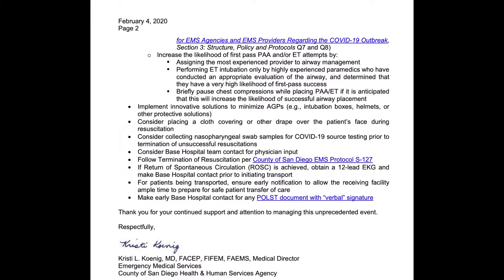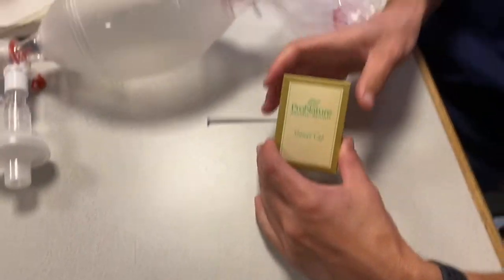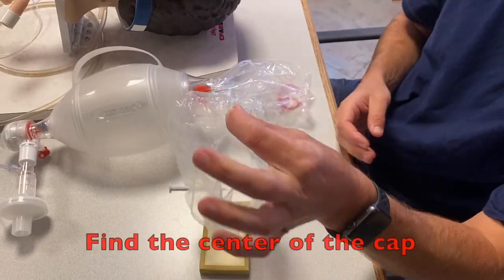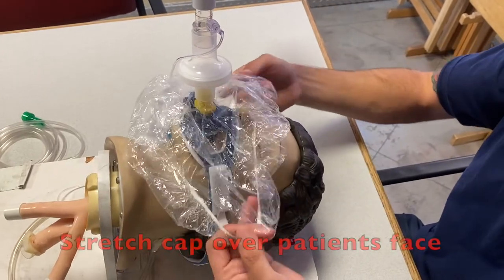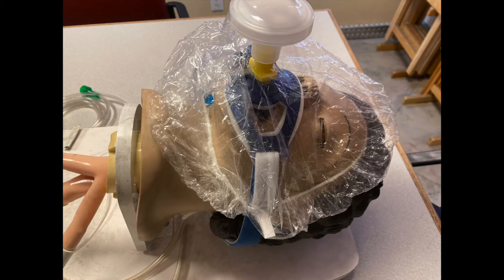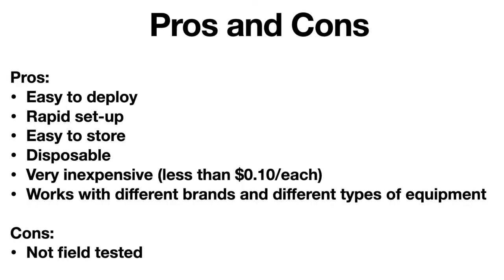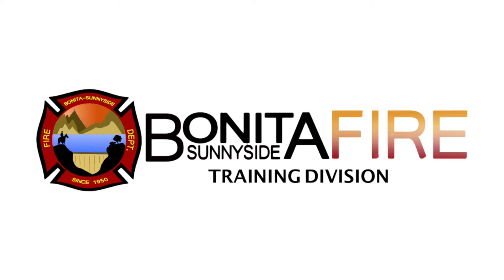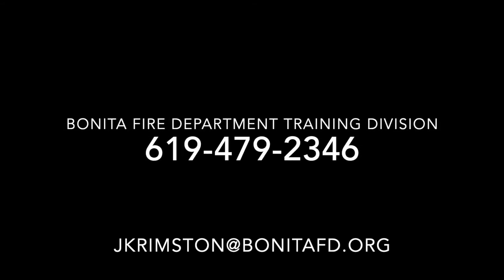using a shower cap after inserting an airway to protect from COVID-19 training video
This video shows how to use a common shower cap as a pathogen barrier after inserting an airway into a patient.  COVID-19 protection